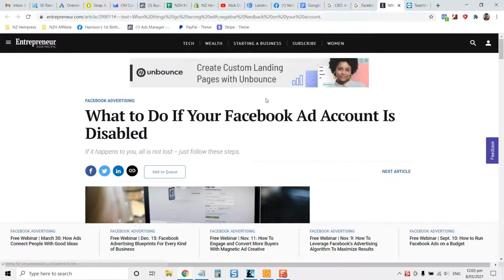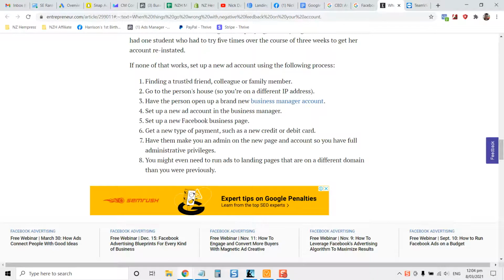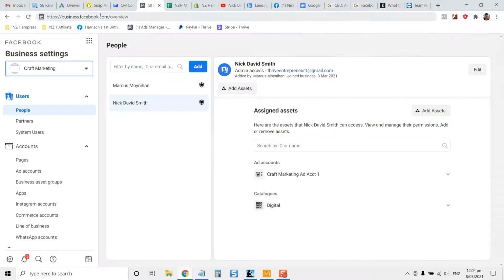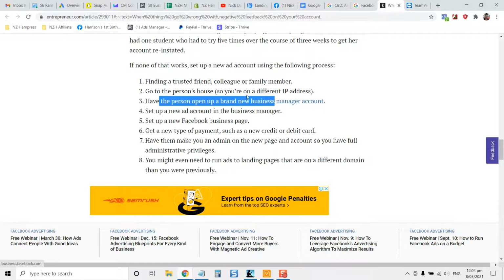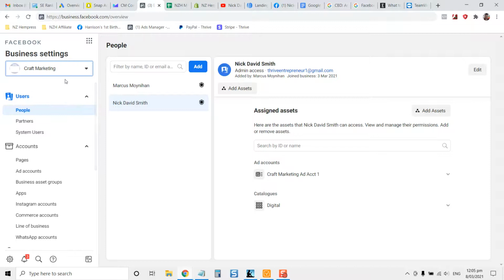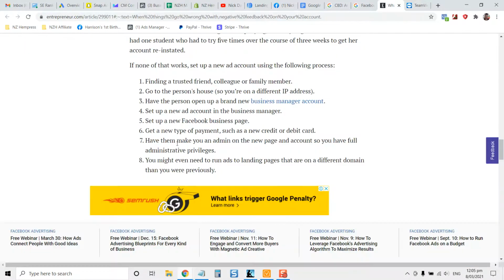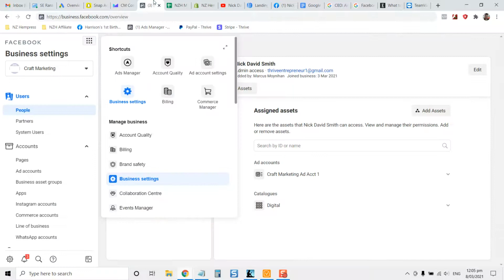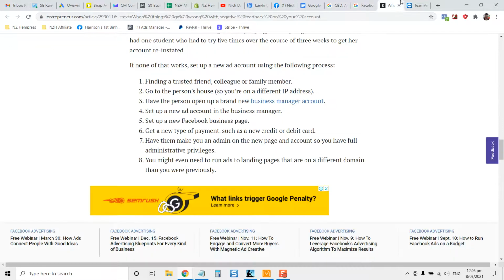Facebook Ad Account Disabled for Policy Violation: Fix